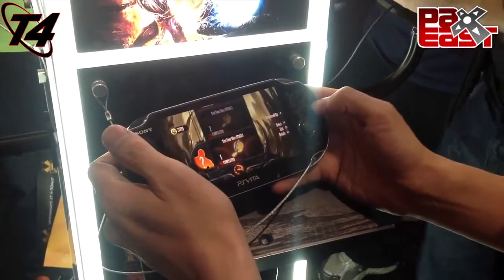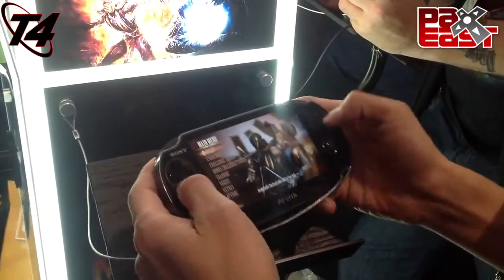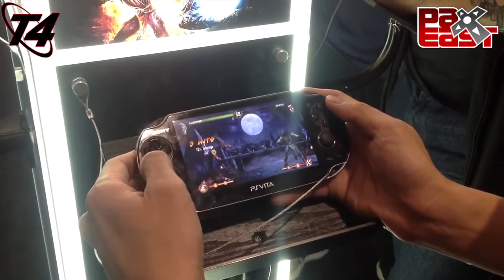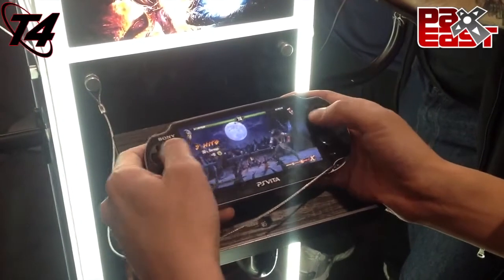Mortal Kombat Vita augmented reality backgrounds! Pax 2012 gameplay footage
Footage of MK9 on the PSVita captured from Pax 2012. Showcased is a feature exclusive to the Vita - augmented reality backgrounds. They're generated with MK2 sprites in the foreground and whatever the Vita camera films for the background. This feature will be available in Practice, wifi and adhoc multiplayer modes.   - Mortal Kombat 2011 -
for more gameplay videos.